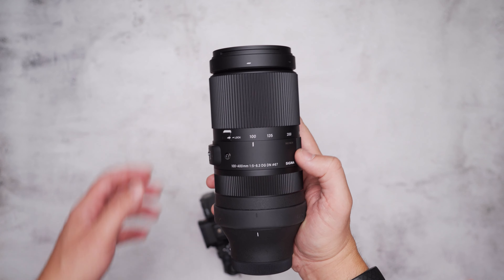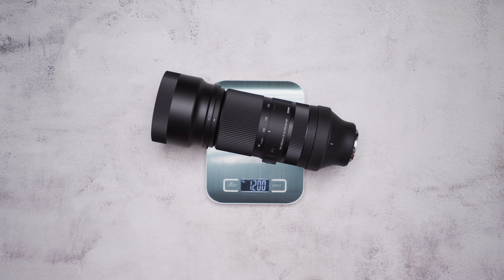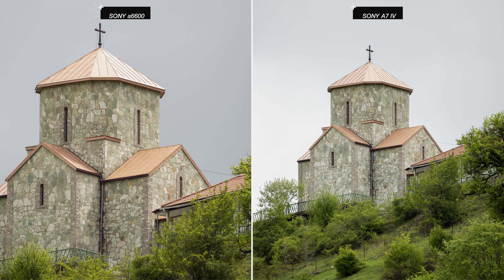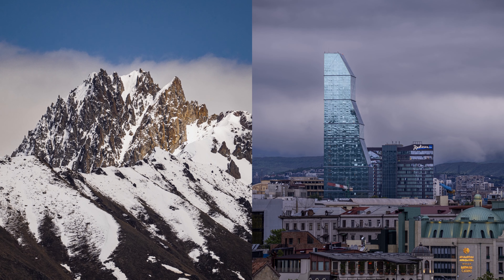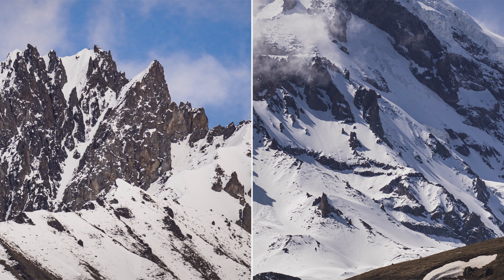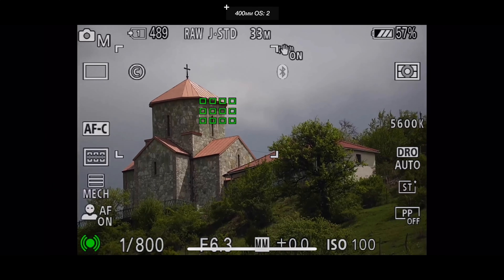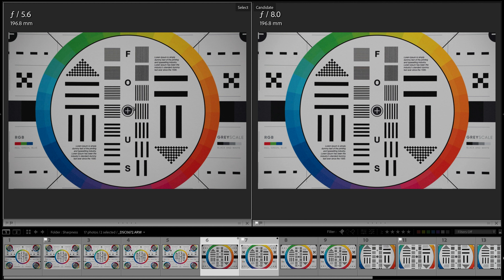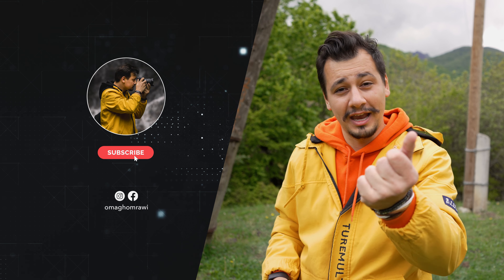Sigma 100-400mm Lens | Best Travel Telephoto Review for Full Frame & APSC?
This $900 Sigma telephoto lens is just the right size and weight for travel photographers..

⚙️ Tripod Collar ➭

Another Budget Travel Telephoto Lens

REVIEW TIMELINE
0:00 Intro
1:01 Tripod Collar
1:39 In Hand Overview
2:22 Sigma on APS-C Sensor
3:45 Variable Aperture Info
4:49 In Landscape Photography
6:22 Autofocus Performance
7:42 Image Stabilization
8:48 Sharpness & Image Quality
11:01 Final Thoughts